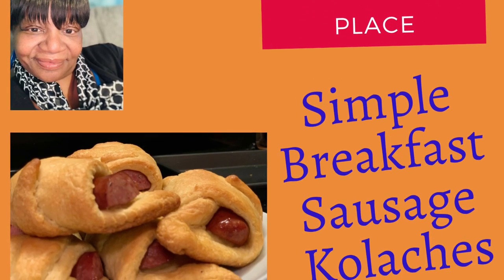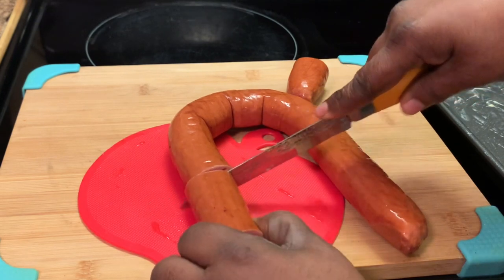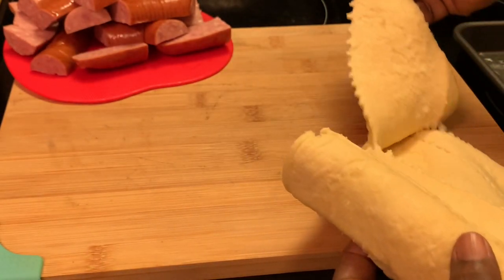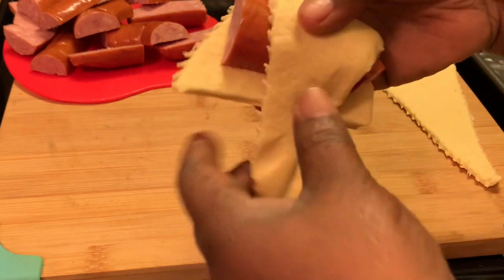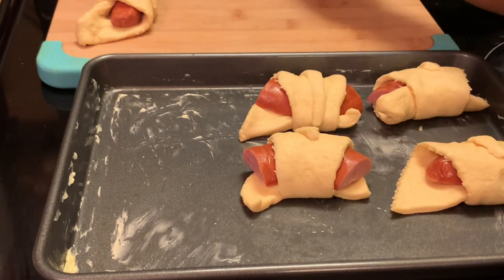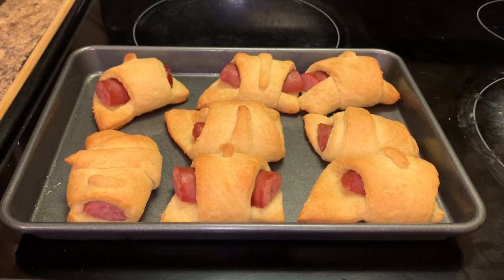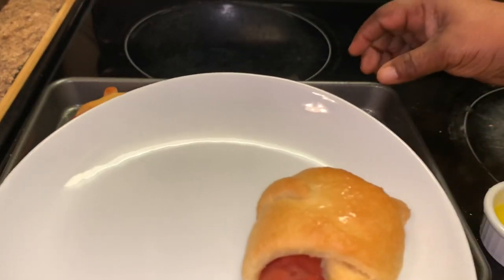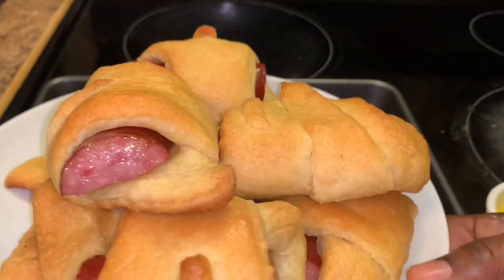How To Make Simple Sausage Kolaches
Hello Everyone!! Today I’m sharing such a simple but delicious sausage kolaches with you all. Enjoy!!

Simple Sausage Kolaches

Ingredients:
1 lb Smoked Sausage
1 roll of Crescent Rolls
Butter

🚨🚨🚨Ms Brenda Dee Cooking Channel:
Ms Brenda Dee